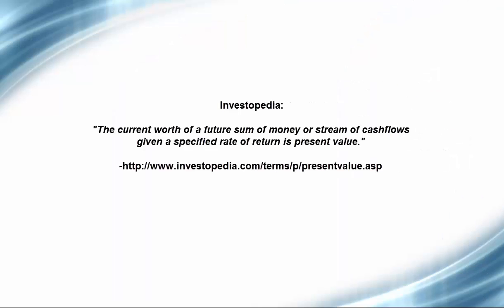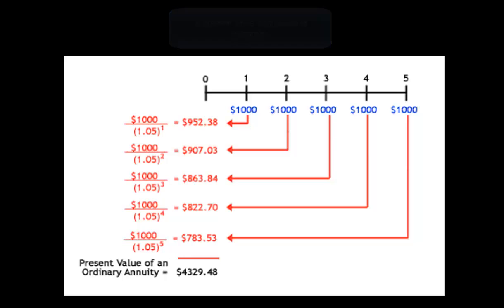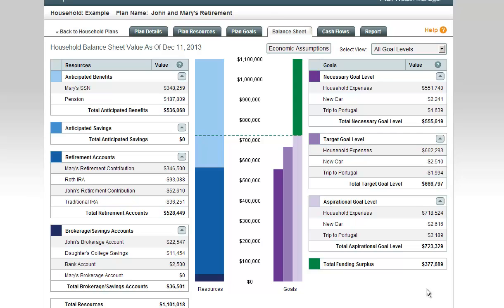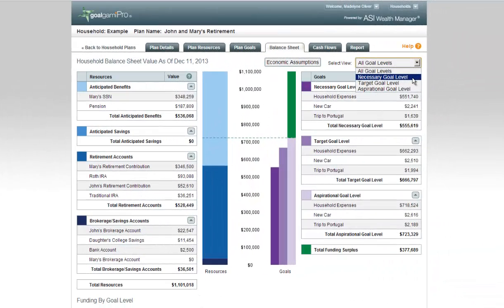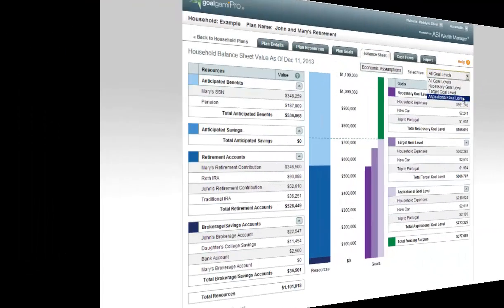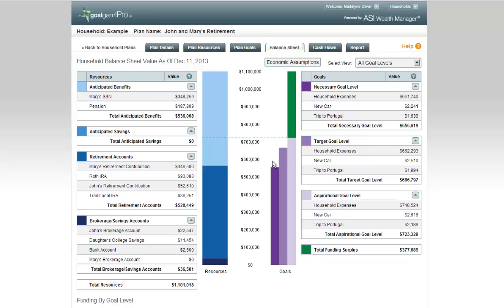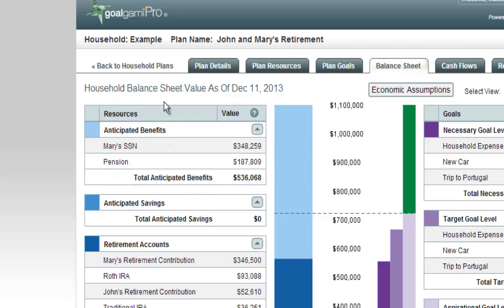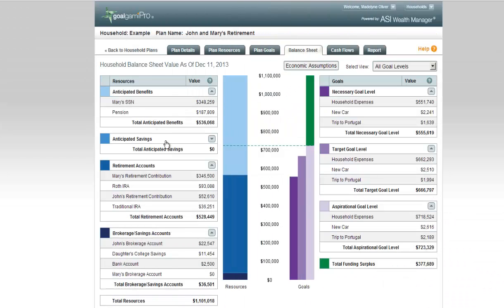Understanding the Household Balance Sheet: Part 2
Learn how present value is used in calculations for the household balance sheet and more about economic assumption rates.